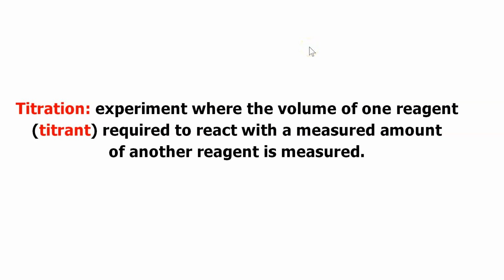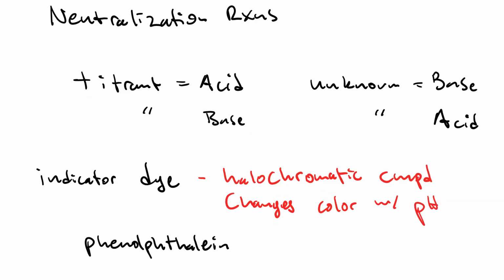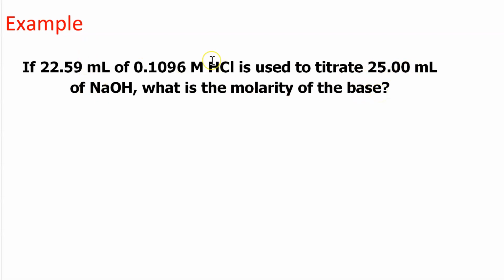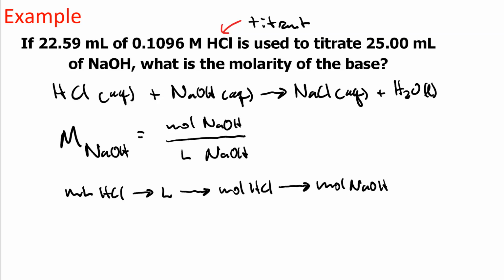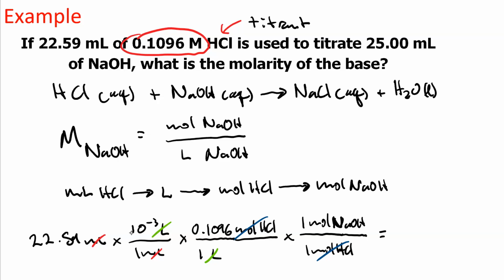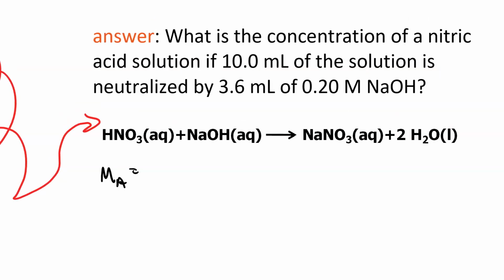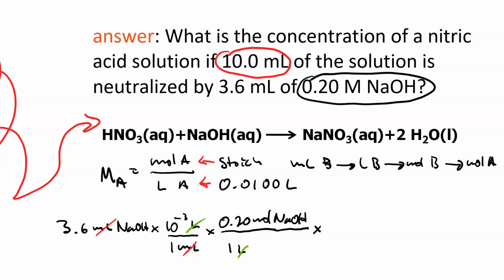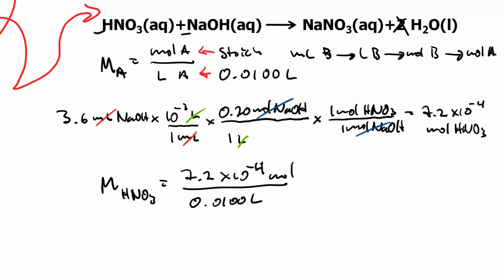titration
an experiment done to determine the concentration of a an unknown acid or base by measuring the amount of titrant (base or acid, respectively) needed to neutralize a given volume of unknown solution. Use stoichiometry to figure out moles of unknown. A halochromatic dye is used to indicate neutralization.